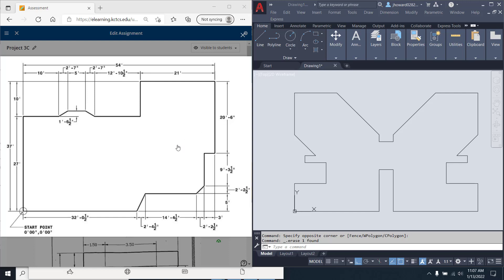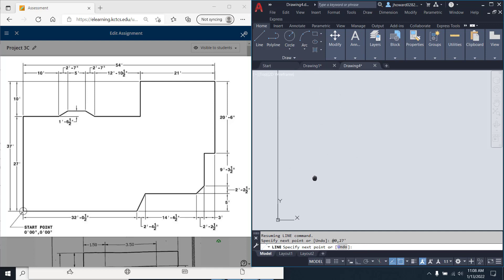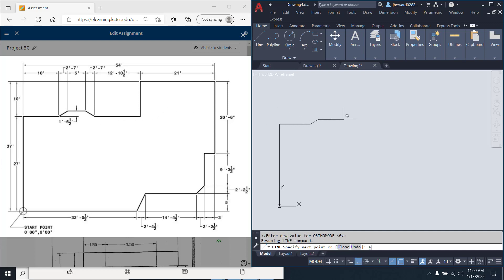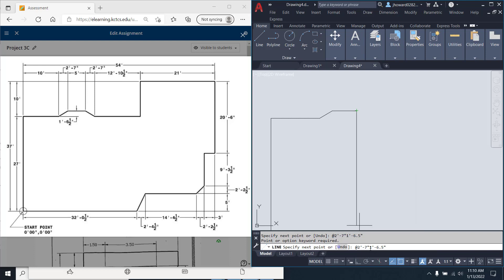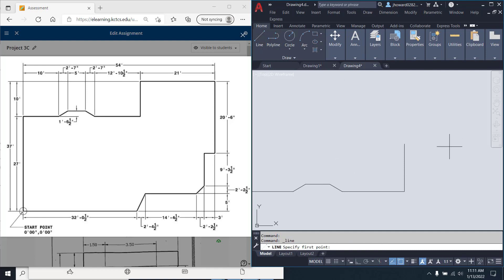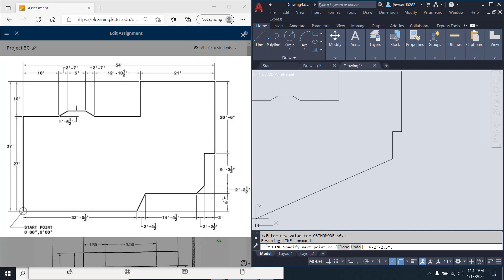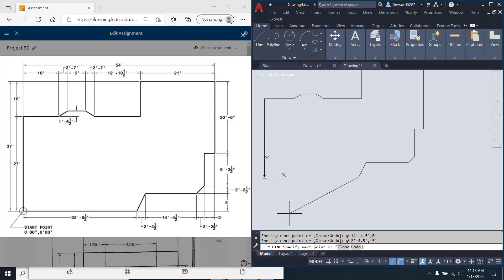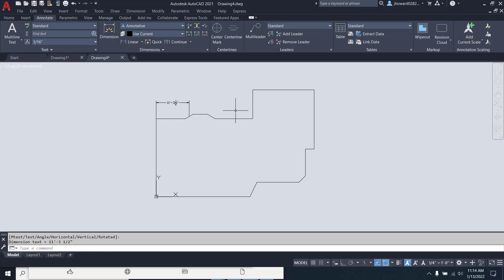CAD 100 Project 2C Architecture Help Video